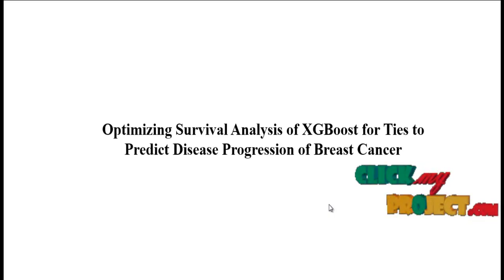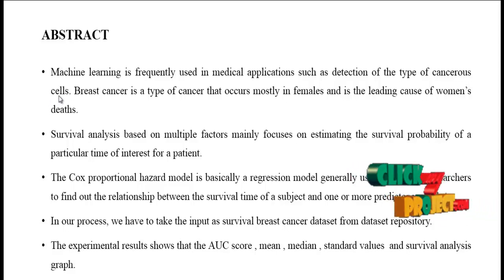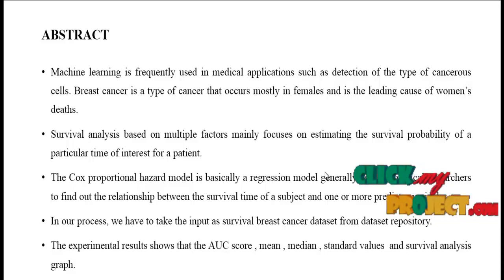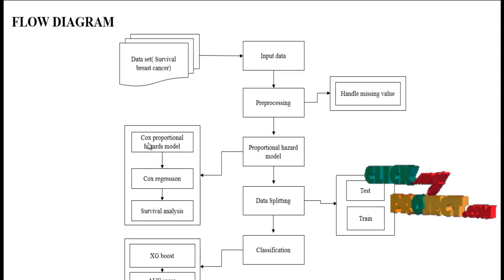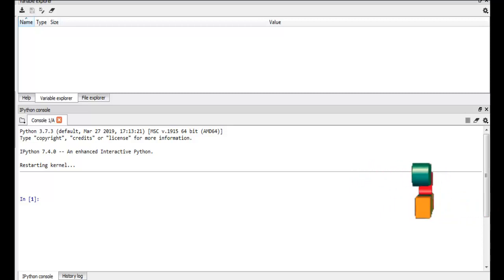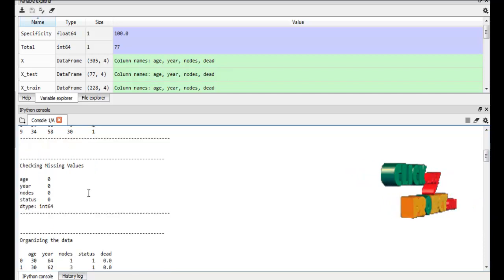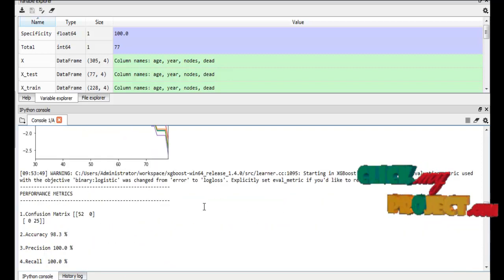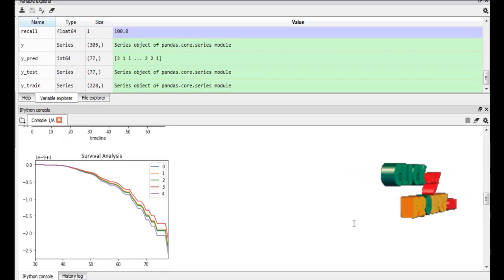Python Machine Learning Projects - Predict Disease Progression of Breast Cancer - ClickMyProject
Machine learning is frequently used in medical applications such as detection of the type of cancerous cells. Breast cancer is a type of cancer that occurs mostly in females and is the leading cause of women’s deaths.
Survival analysis based on multiple factors mainly focuses on estimating the survival probability of a particular time of interest for a patient. The Cox proportional hazard model is basically a regression model generally used by medical researchers to find out the relationship between the survival time of a subject and one or more predictor variables. In our process, we have to take the input as survival breast cancer dataset from dataset repository. The experimental results shows that the AUC score , mean , median , standard values and survival analysis graph.

Including Packages
* Base Paper
* Complete Source Code
* Complete Documentation
* Complete Presentation Slides
* Flow Diagram
* Database File
* Screenshots
* Execution Procedure
* Readme File
* Addons
* Video Tutorials
* Supporting Softwares

Specialization
* 24/7 Support
* Ticketing System
* Voice Conference
* Video On Demand *
* Remote Connectivity *
* Code Customization **
* Document Customization **